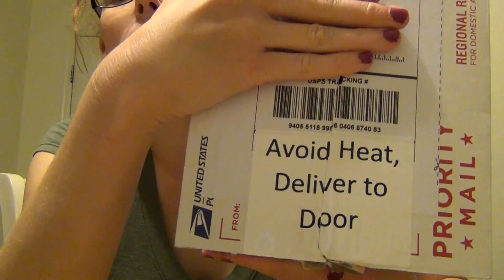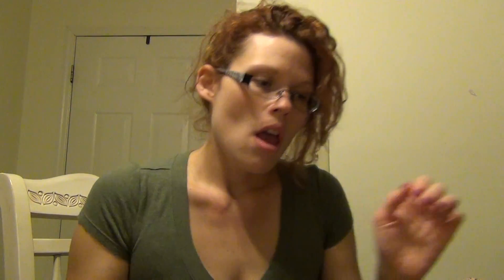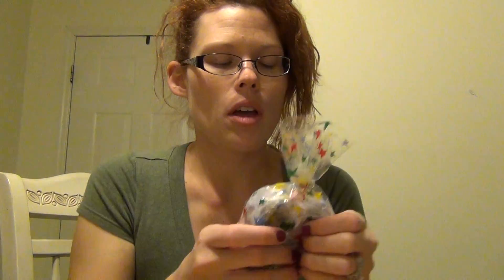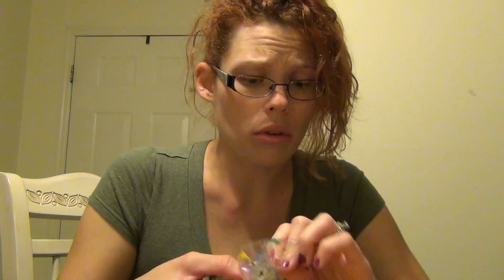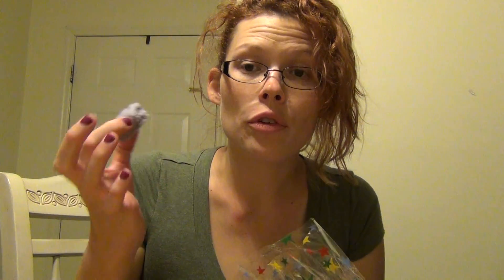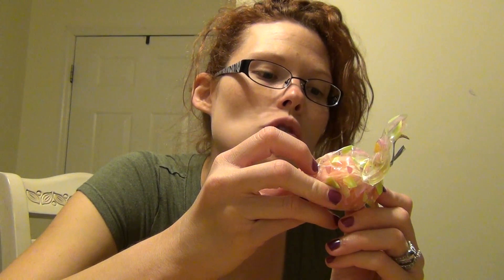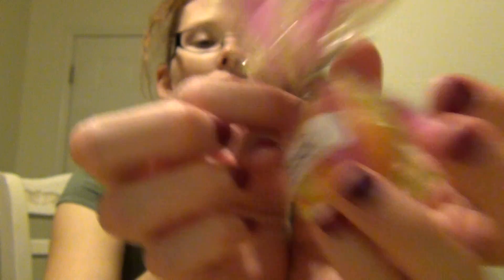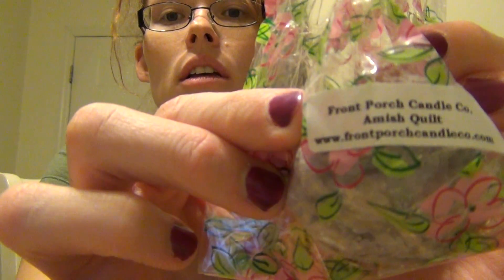front porch haul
This  order i made a few days ago with front porch candle company, and i love everything.